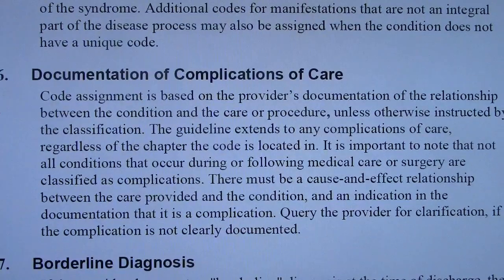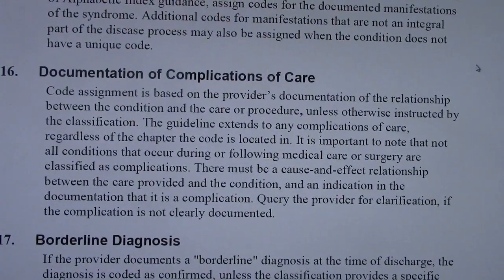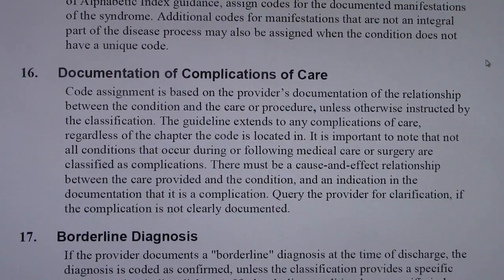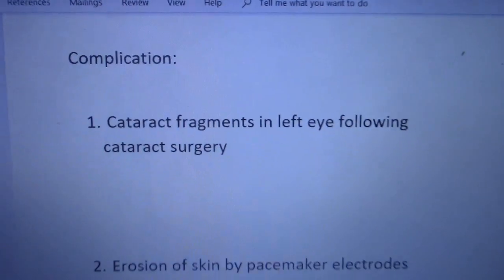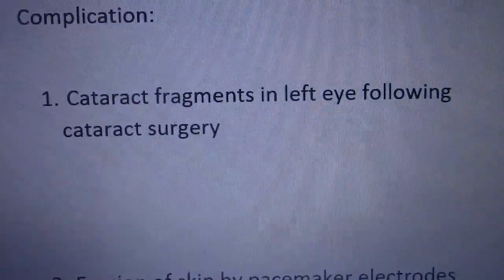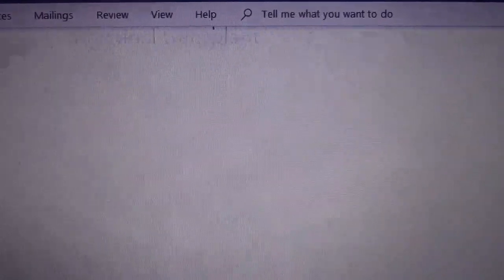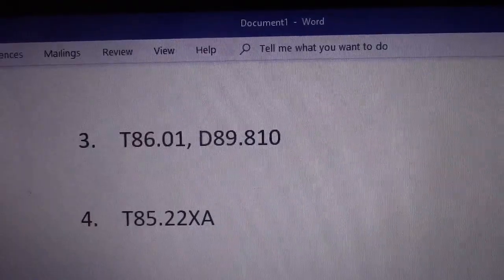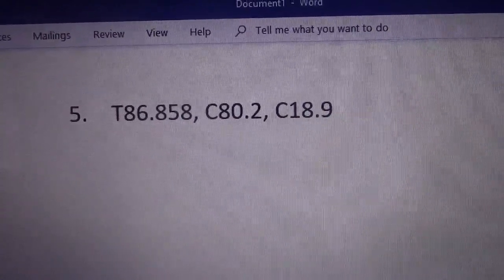2019 ICD-10-CM Guidelines: Complications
In this video I discuss what a "Complication" is and how to code it.